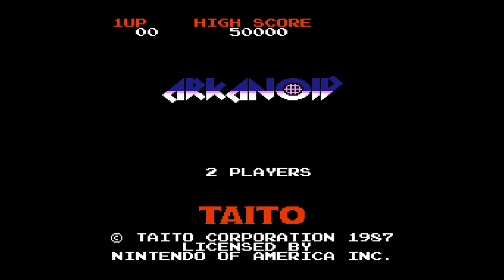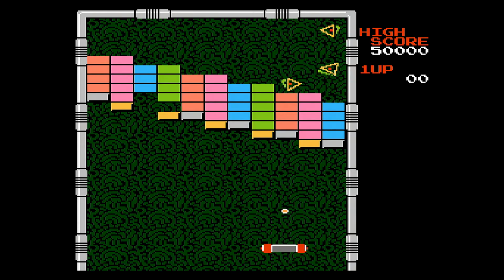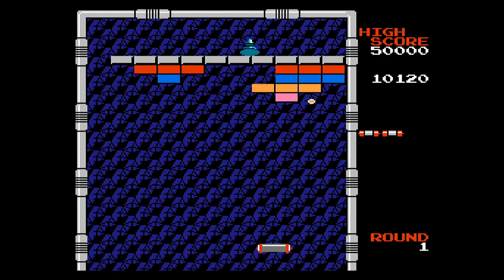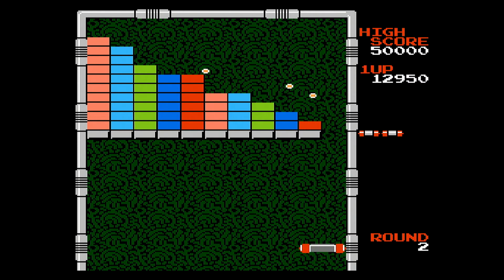Arkanoid NES Video Game Review!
My review for the NES port of Arkanoid, plus some video clips from its Japanese-only sequel, Arkanoid II: Revenge of Doh.